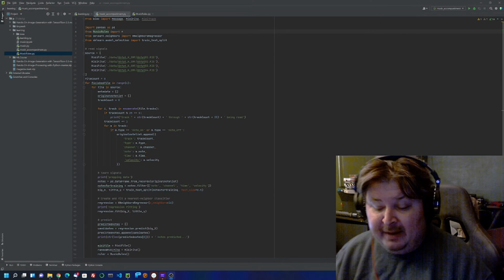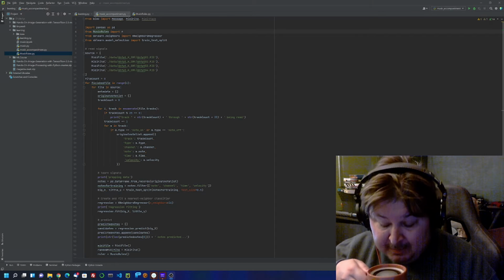10 25 2021 python music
Music made with python Scikit-Learn!